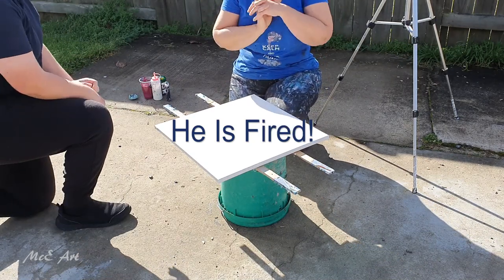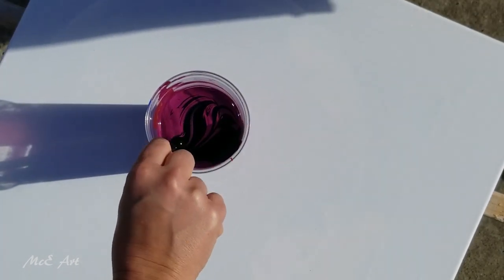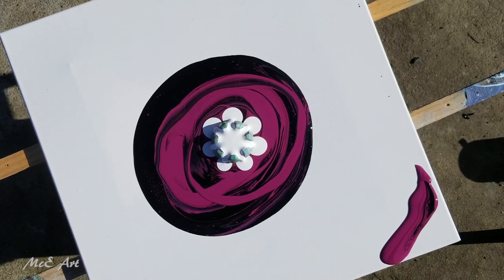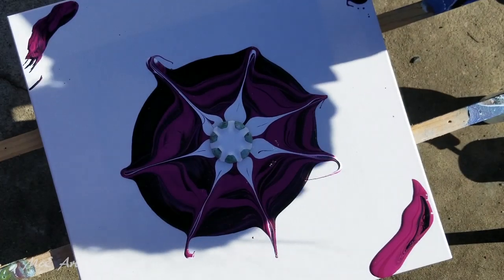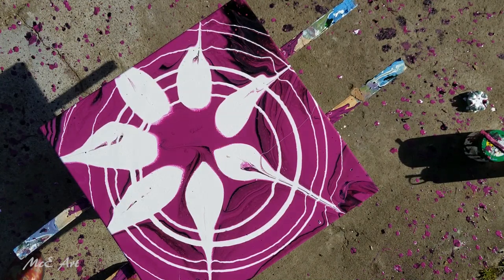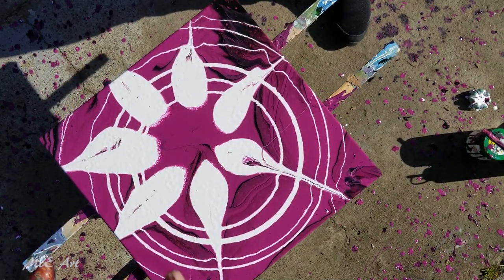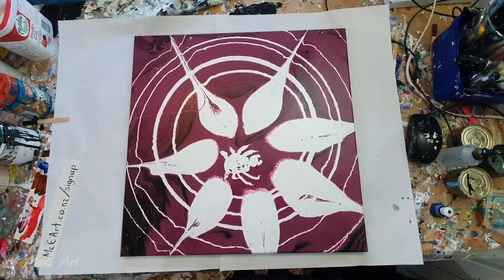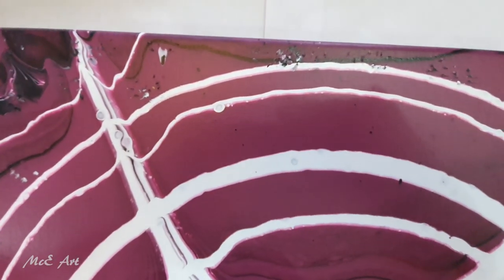519 Spinning a Paint Spiderweb with my eldest son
This is acrylic on 20x20"canvas.

20,000 Subscribers Free Webinar "How to price your work" find out more

5000 Subscribers Free Webinar "How to make money doing what you love" find out more

1000 Subscribers FREE webinar "Unleashing Your Creativity" recording is now available so register to receive the recordings